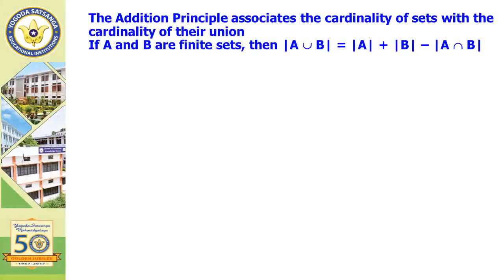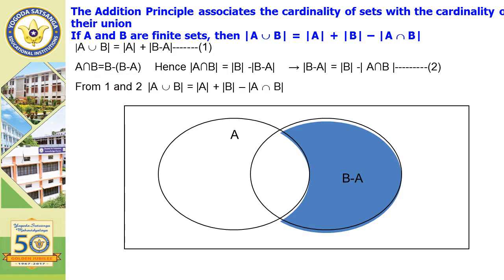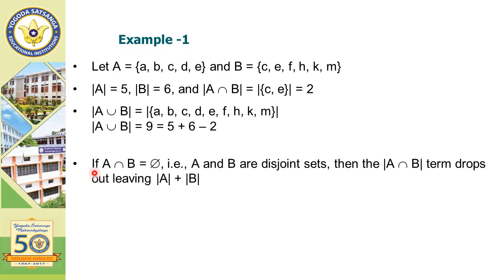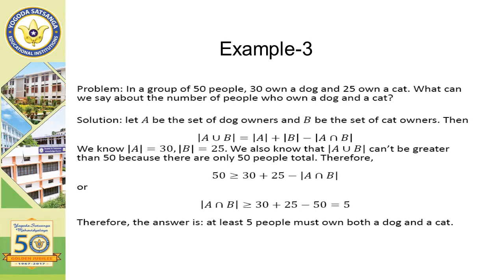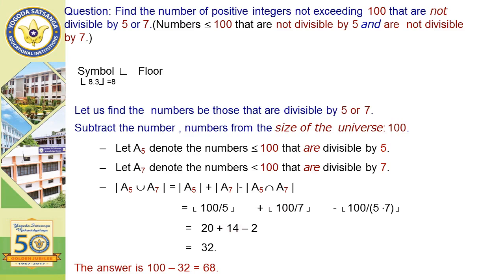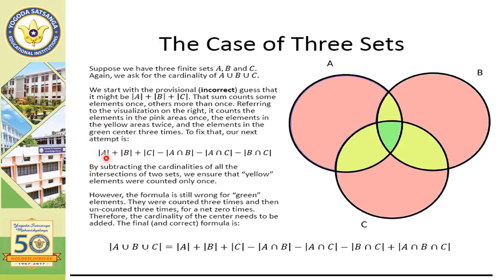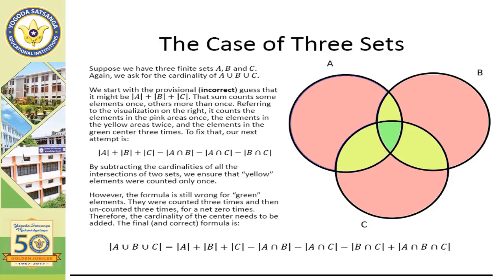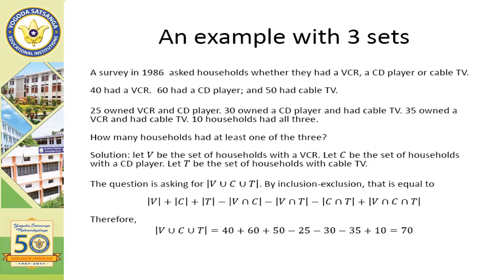Lecture-4 | BCA | Sem-02 | Inclusion Exclusion By Asst. Prof. Goutam Sanyal | YSM Ranchi